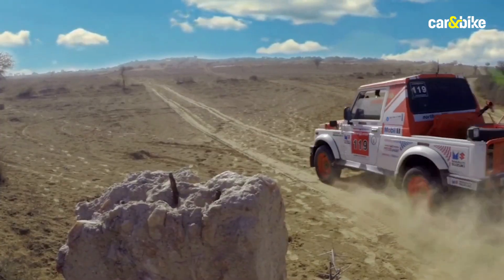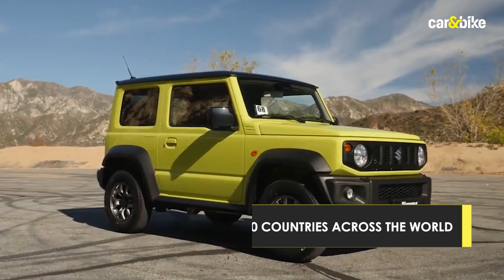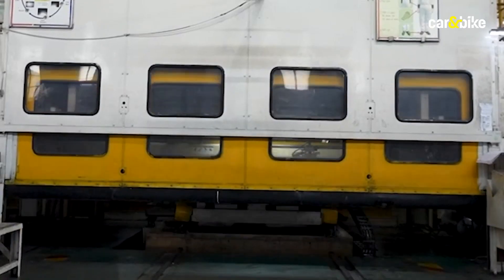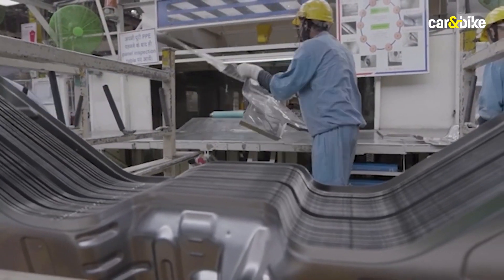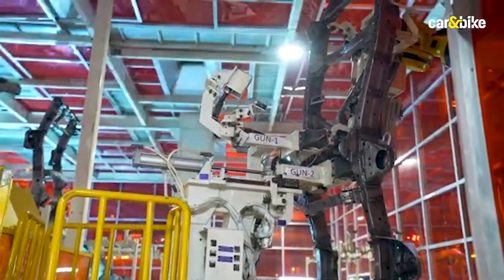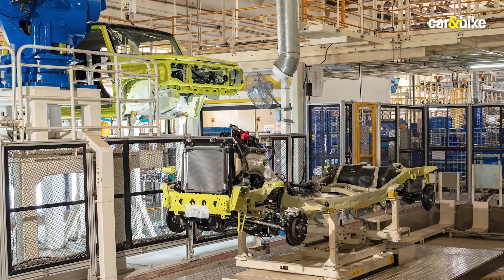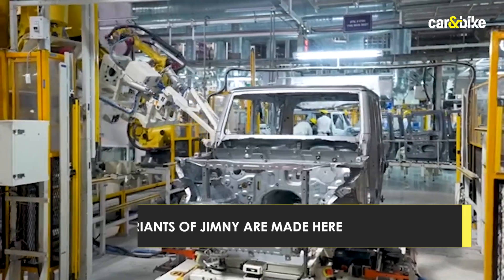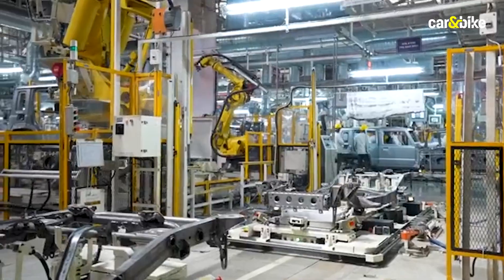Jimny 5 door making of (Maruti Suzuki)